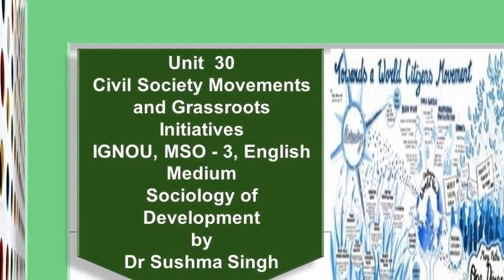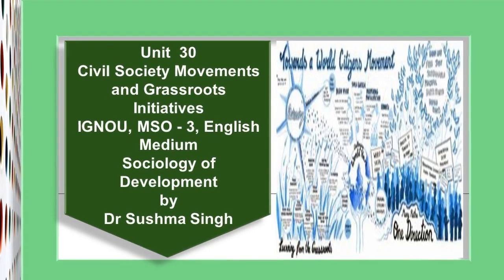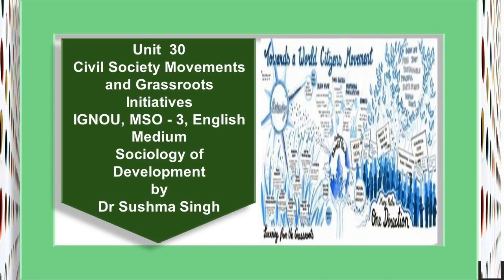Unit 30 Civil Society Movements 1 MSO 3 English Medium IGNOU Sociology by Dr Sushma Singh